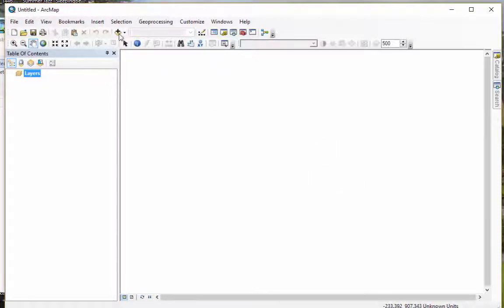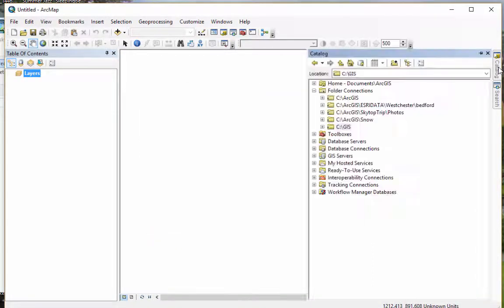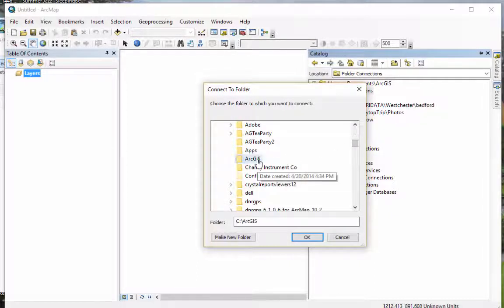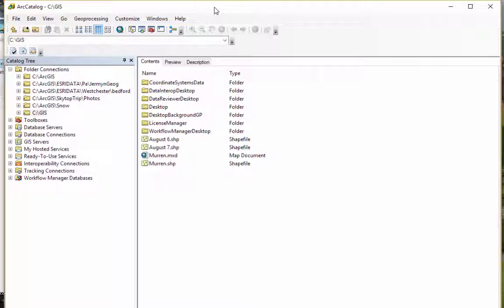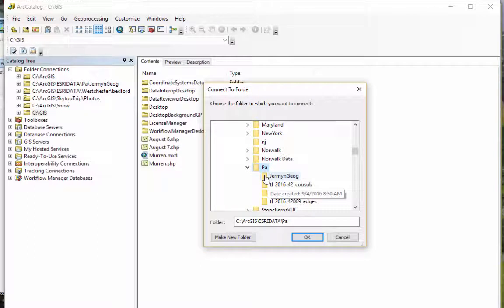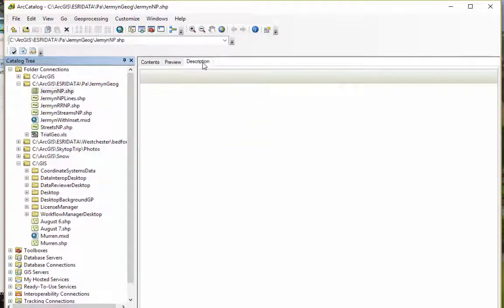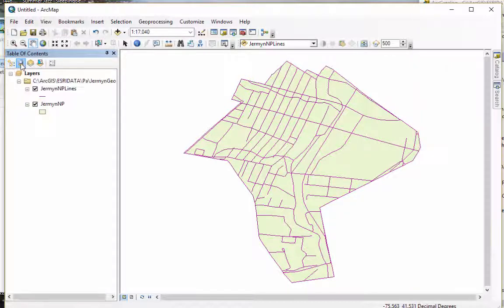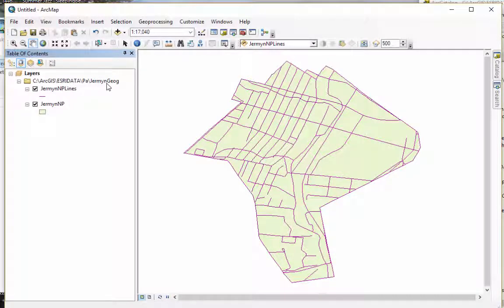Adding Data four different ways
You can add data to your view in a variety of ways.  This shows how.  It also shows how to use features of your table of contents.